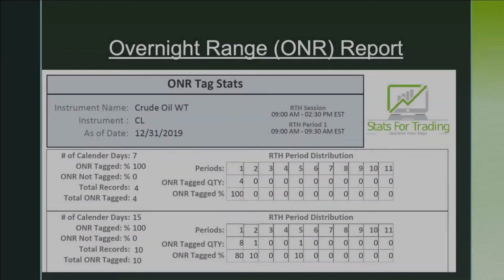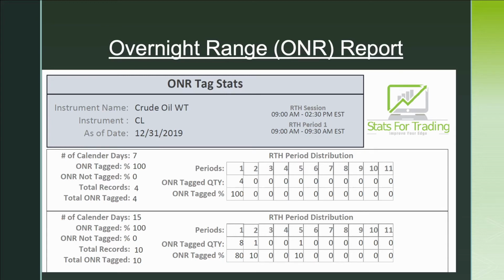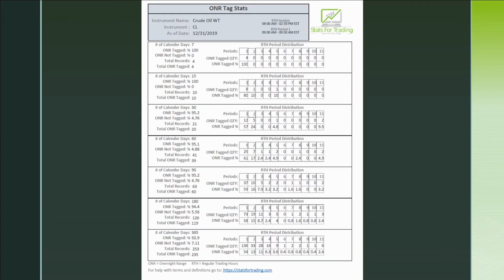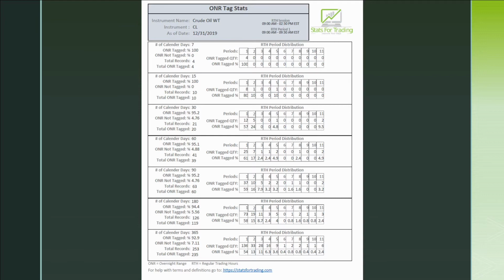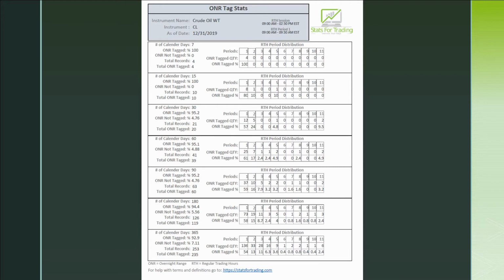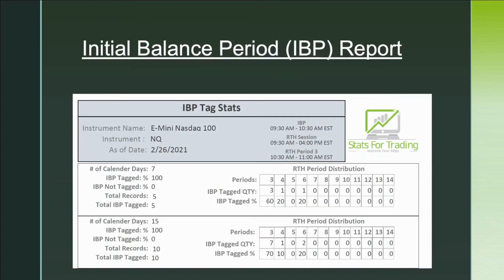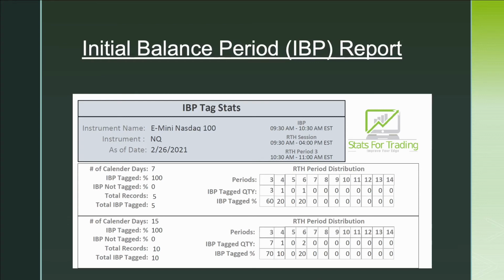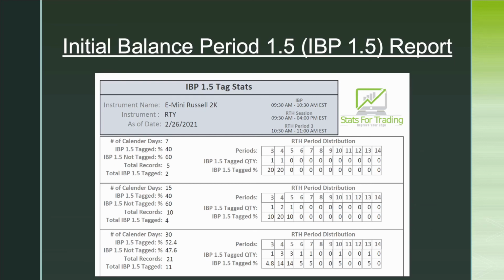Lesson - Tagging Reports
This lesson describes our Tagging Reports.  We have 3 separate reports, IBP (Initial Balance Period), IBP 1.5 (150% of IBP), and the ONR (Overnight Range Report).

Statistical knowledge of trading destinations like IPB, IBP 1.5, and ONR can help a day trader think in probabilities.